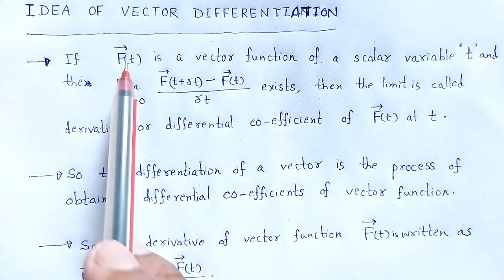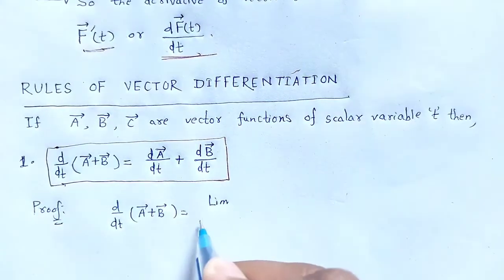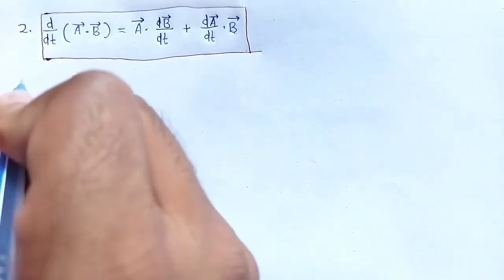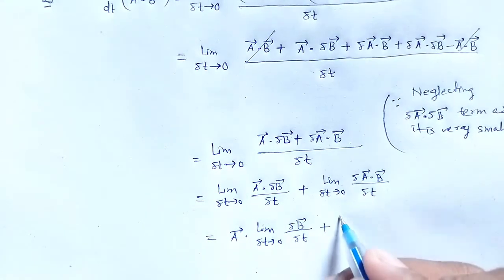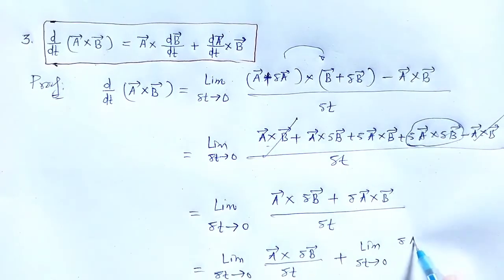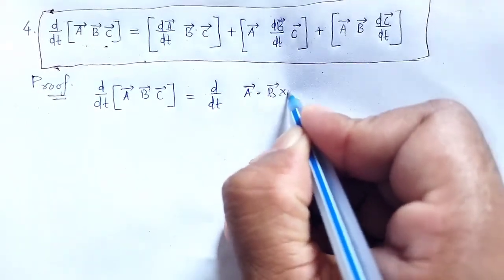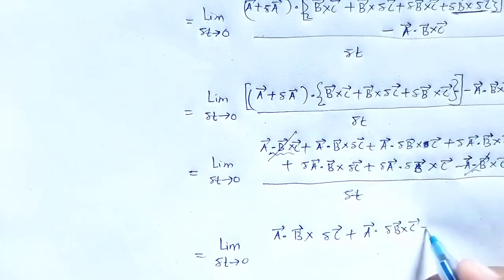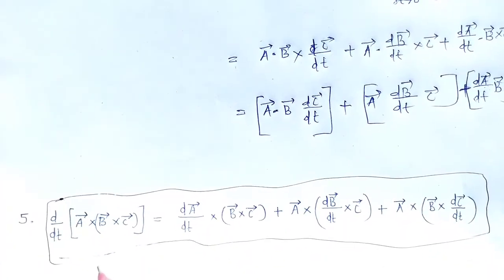VECTOR DIFFERENTIATION: Ideas and rules of vector differentiation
This is an introduction to vector differentiation and in this video we studied about ideas and some rules to that of vector differentiation.

You may download hand written rough pdf notes of VECTOR DIFFERENTIATION

1.      Mathematical Physics–H.K.Dass, Dr. Rama Verma (S. Chand Publishing)

2.      Mathematical Physics, Satya Prakash (Sultan Chand)